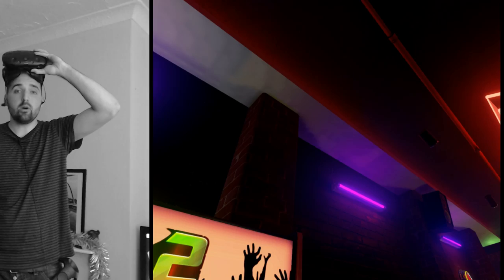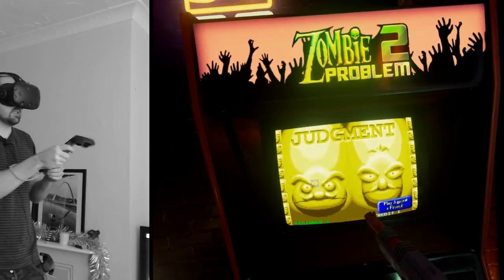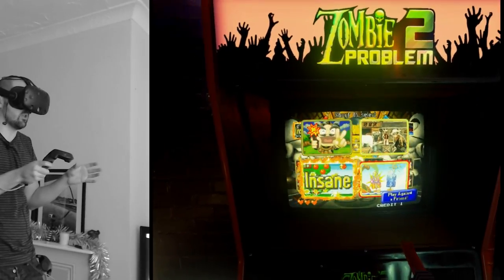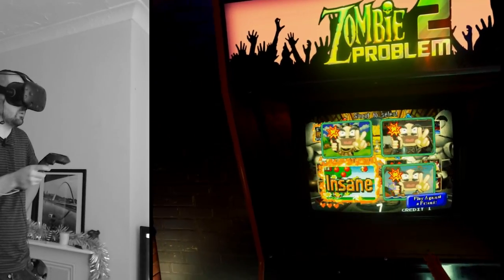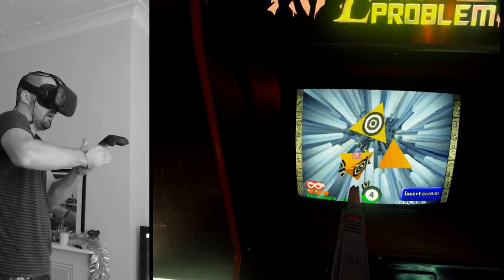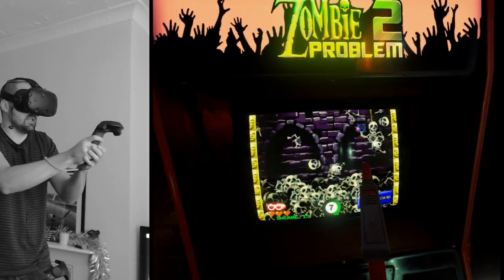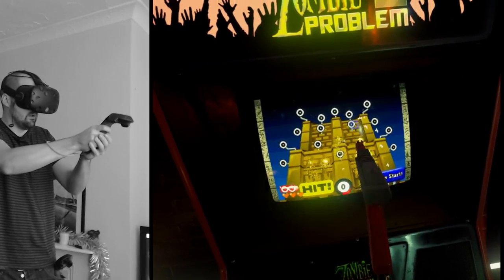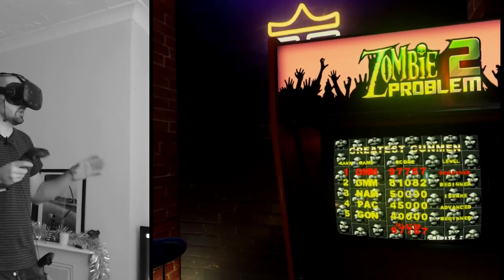ARCADE SHOOTING GAMES IN VR ! - NEW RETRO ARCADE REVIEW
New retro arcade now has light gun support, so in this video we try it out and give our first impressions.

Good

- Feels like playing the real thing
- Better than any other home light gun system
- mm perfect tracking
- Supports most Mame Light gun Games
- Time Crisis , Piont blank, house of the dead Airea 51
- Literally a time machine

Bad

- Smoothing on controller makes aiming a bit sluggish
- Inbuilt recoil
- No way to currently remove the cross hair from the screen.
- Can only launch with one light gun game at a time installed

Info on Light guns and setup